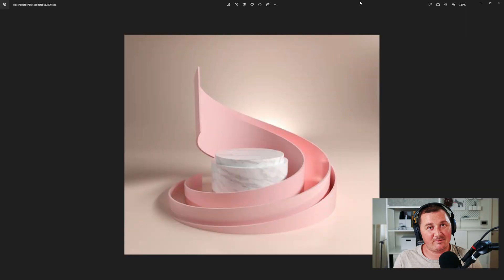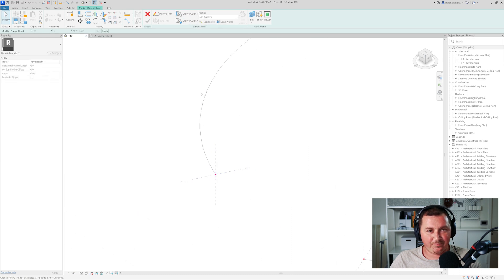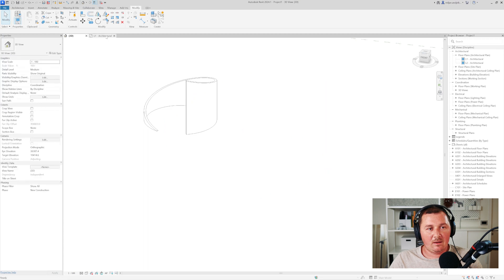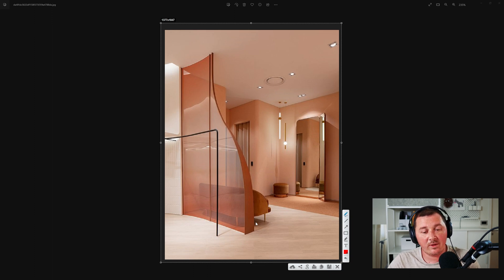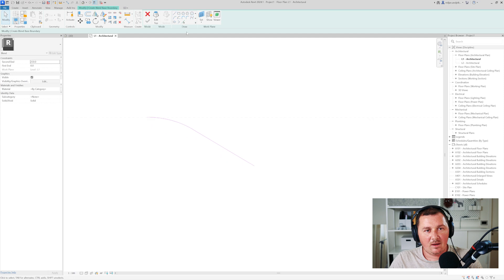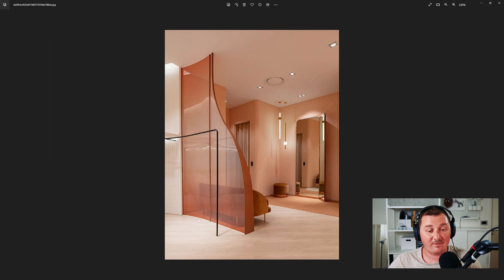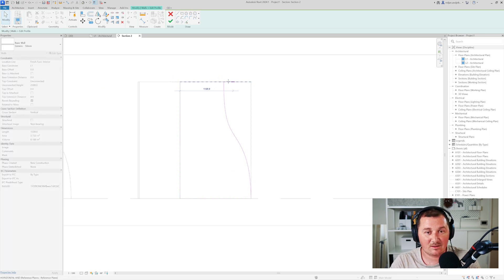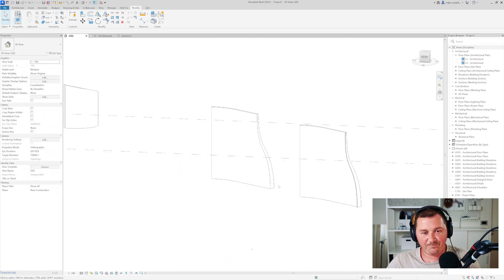Curved Elements in Revit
Unlock the potential of Autodesk Revit with our comprehensive tutorial on modeling curved elements! Whether you're a beginner looking to enhance your skills or a seasoned professional seeking a quick refresher, this guide has you covered. Dive deep into the techniques and tools needed to design elegant and accurate curved structures in Revit.

Thank you for choosing  @arkiteasy  as your learning platform. Happy designing!